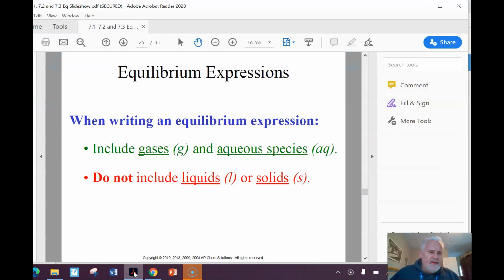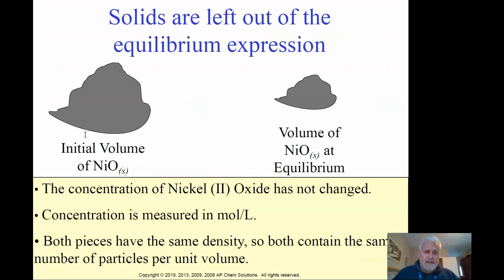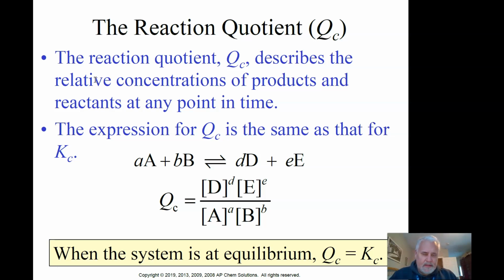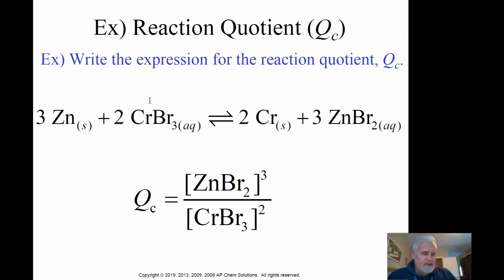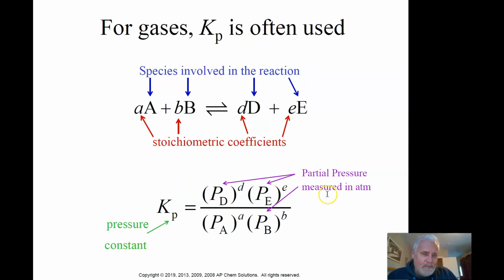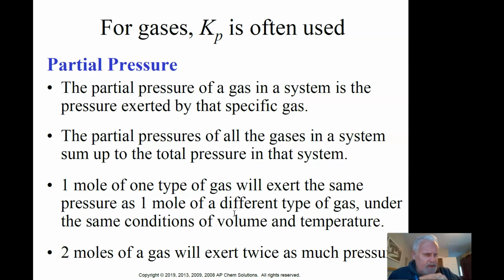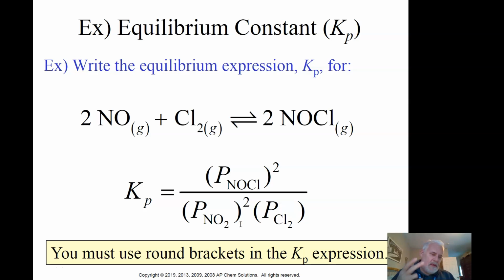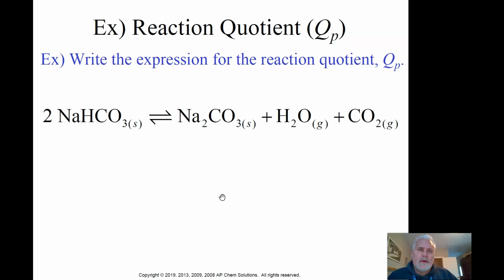7.1 Day TWO Lecture Three